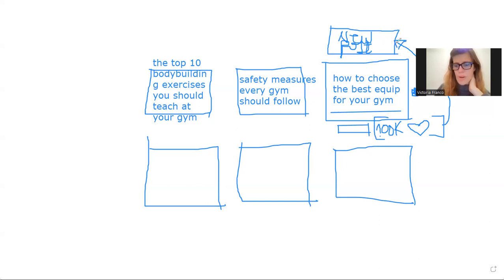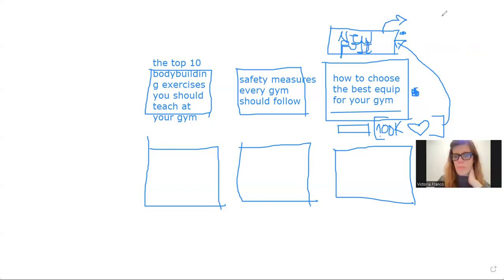The BEST Way to Run Instagram Ads in 2023 [also the cheapest]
In this video, I'm going to show you the BEST way to run Instagram ads in 2023.

With a budget lower than 50 bucks a week, you'll be able to get results in no time and reach your Instagram goals!

Take notes and create successful Instagram ads that will reach your target audience in no time. Increase the quality of your following, get more people into your list, and create raving fans that become advocates of your brand!